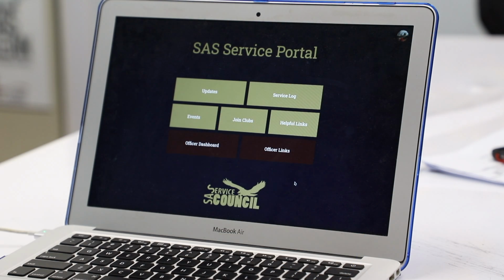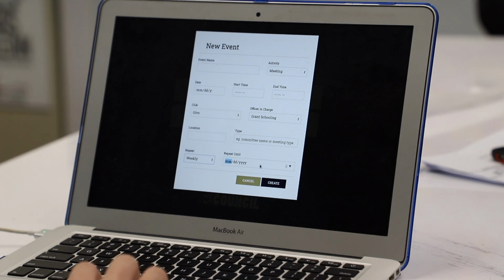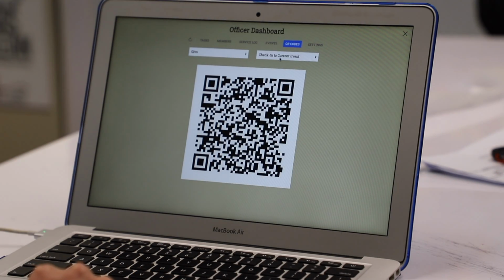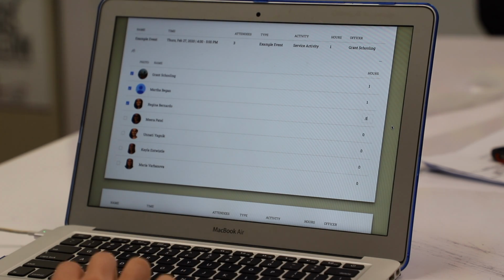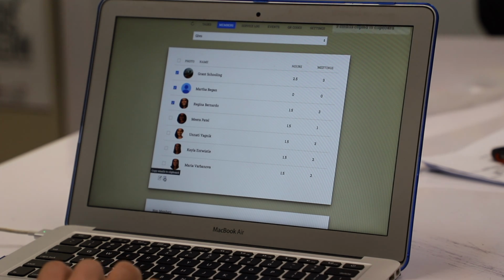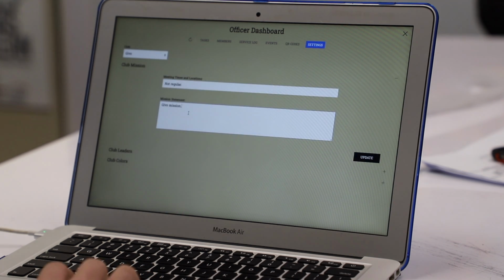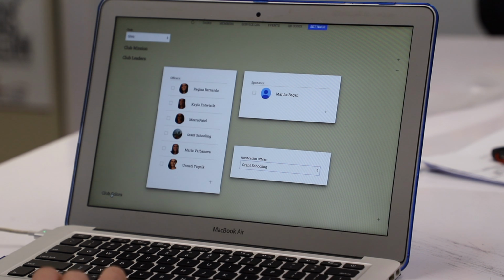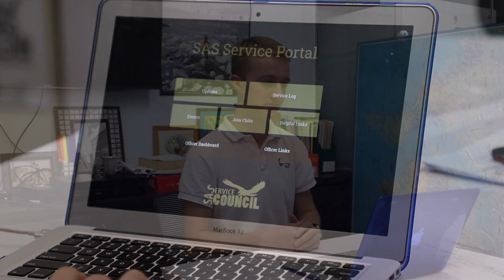Introducing the Officer Service Portal - ServCo Tutorial for Officers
Learn about all the things you can do as an officer to manage your club on the Service Portal. Manage your service hours, create events, sync your Google Calendar, change your leadership team, and manage your member base all on the Service Portal!

Presented by: Grant Schooling